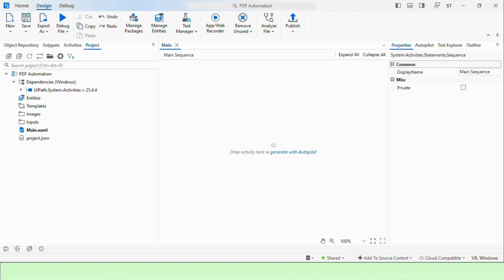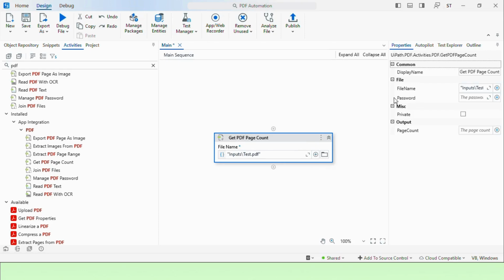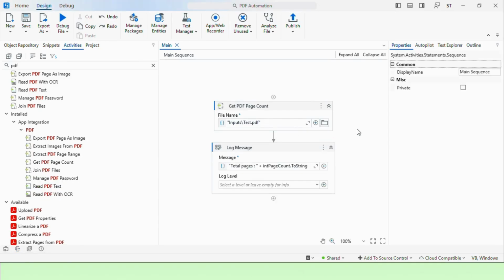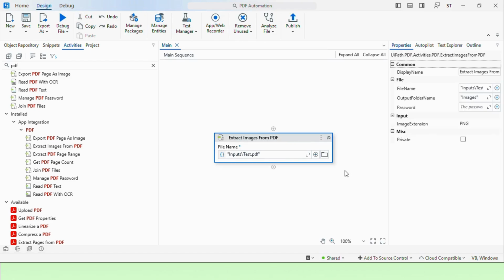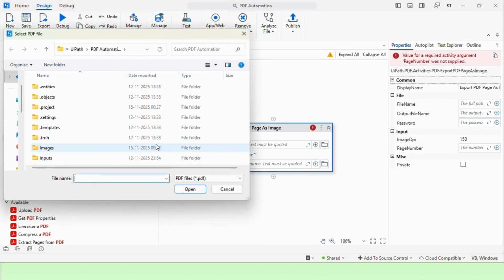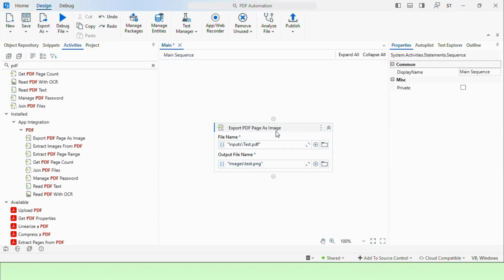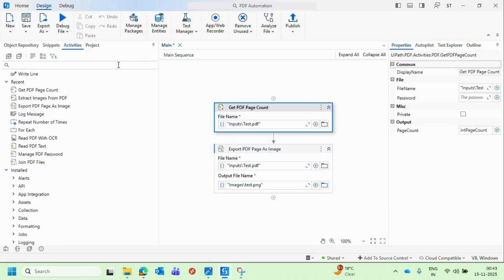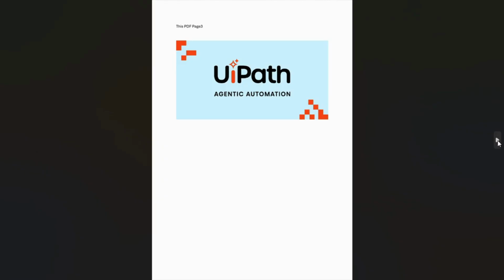UiPath PDF Automation Tutorial | Get Page Count, Export Pages as Images & Extract Images from PDF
In this UiPath PDF automation tutorial, learn how to get the page count, export PDF pages as high-quality images, and extract all embedded images from a PDF file.

These UiPath PDF activities are essential for OCR workflows, document classification, and image processing automation.

This tutorial covers:
🔹 How to get the total number of pages in any PDF
🔹 How to convert PDF pages into high-quality images
🔹 How to extract embedded images directly from a PDF
🔹 Best practices for Image DPI & output quality
🔹 Real-time examples and common error fixes
🔹 Practical use cases for automation projects

Whether you're an RPA beginner or an experienced UiPath developer, this video gives you everything you need to automate PDF-based workflows efficiently.

👉 Drop a comment if you need a complete PDF Activities playlist.